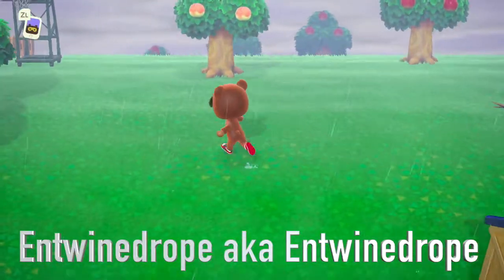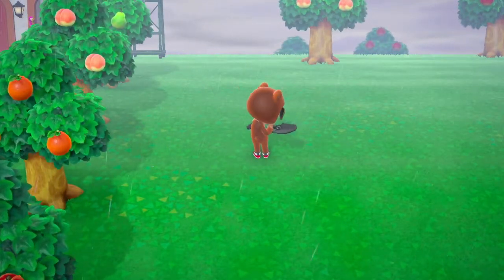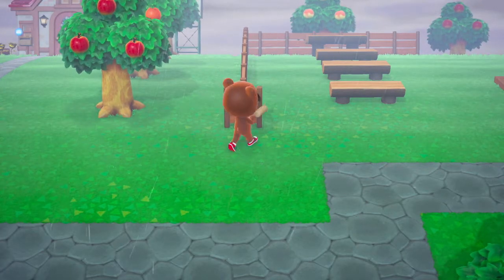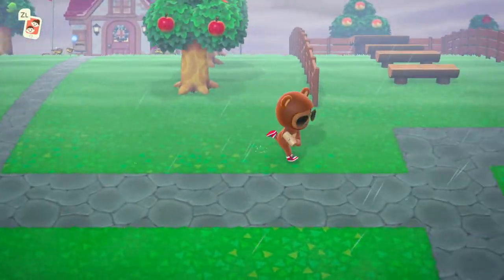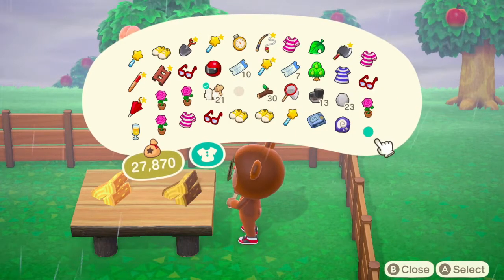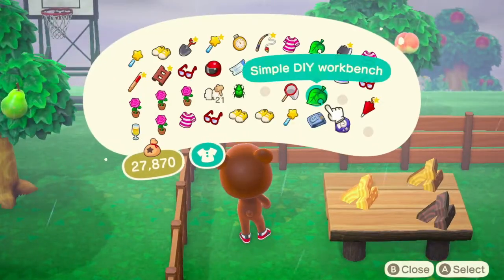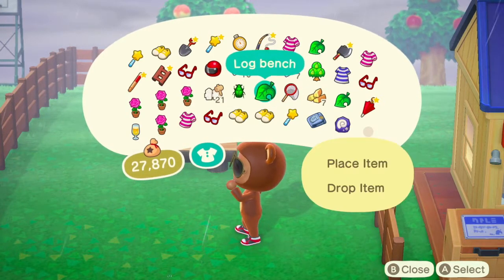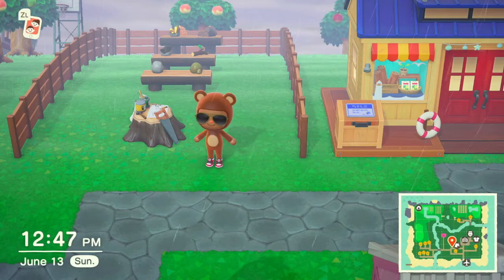Beginner Animal Crossing Island Ideas! Work Station (Road to 5 Star)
In this series i will work on different animal crossing island ideas in an attempt to get my island "Stonks" all the way up to 5 stars. I will be streaming animal crossing tomorrow night live.